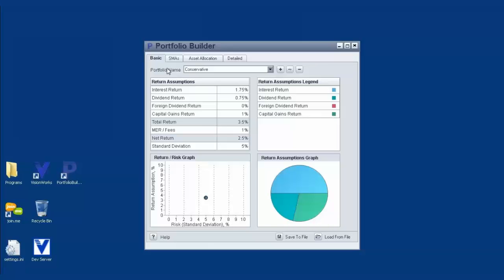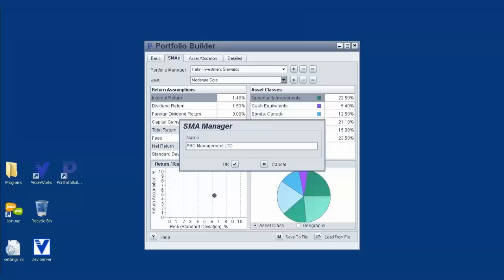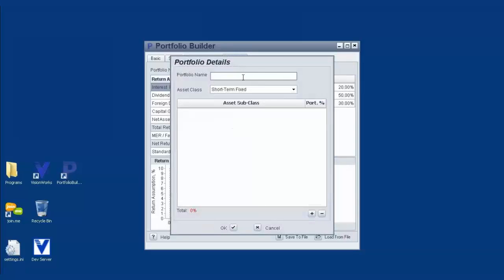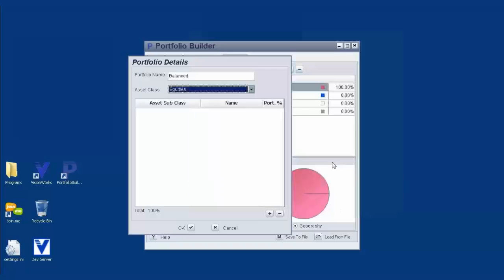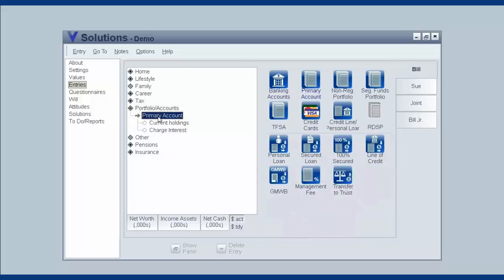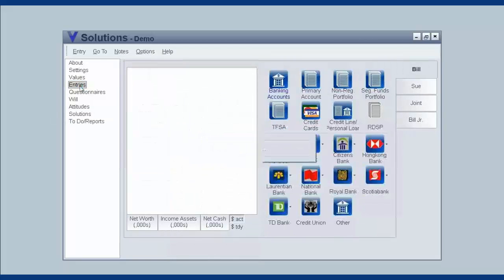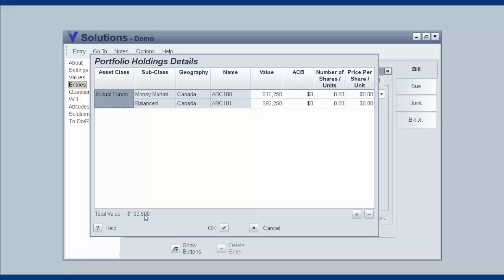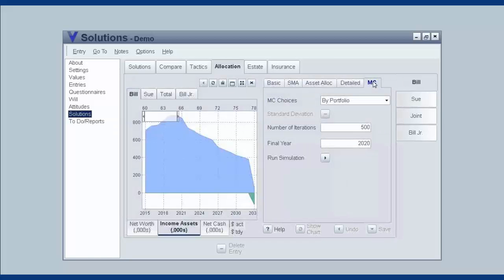Vision Systems Portfolio Builder (Pre-Release)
Pre-Release introduction to the newest innovation from Vision Systems Corp.

Vision Systems is pleased to announce our latest product innovation "Portfolio Builder" and invites you to attend one of two webinar demonstrations.

Portfolio Builder will be provided at no additional cost to you.

In collaboration with our clients and to meet a need of the ever-evolving wealth management industry, Portfolio Builder enables advisors and firms to optimize Portfolio Management and Administration.

New Software Performance Highlights and Client Service Solutions

Design Highlights Include:

1. New modeling capability, including separately managed accounts (SMAs).
2. Enhanced risk analysis, with more Monte Carlo simulation horsepower.
3. Streamlined navigation and processes through the user interface design.
4. Expanded precision and automation to drive greater productivity.
5. Enhanced fee tracking features to help you showcase your value, including the impact of prudent fee-management.